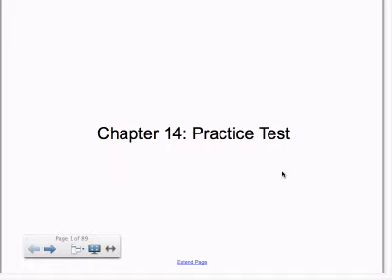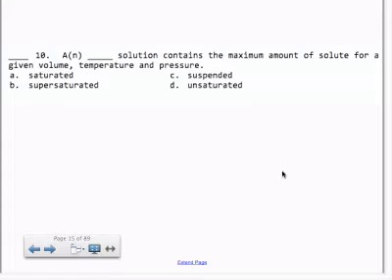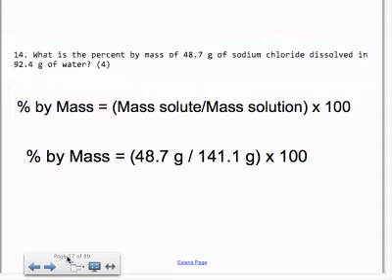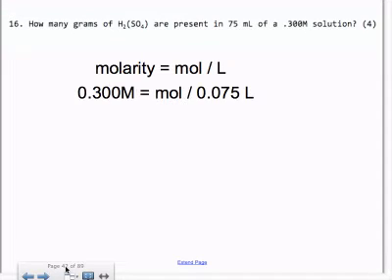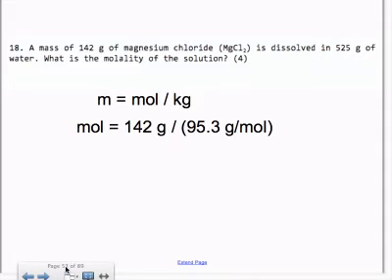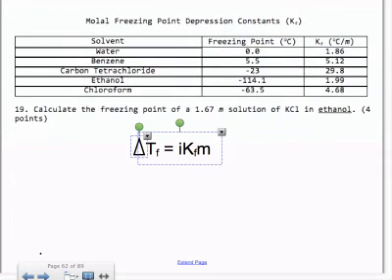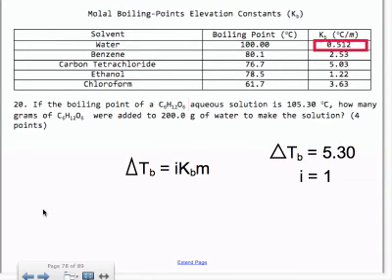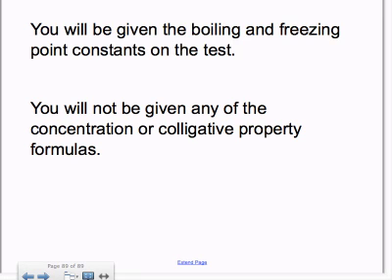Chapter 14 Practice Test Walkthrough.mp4